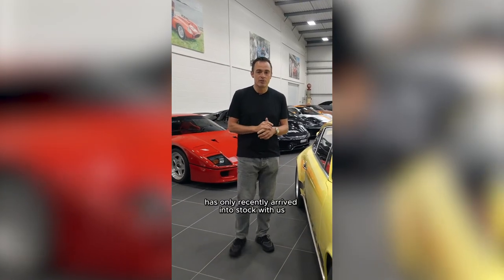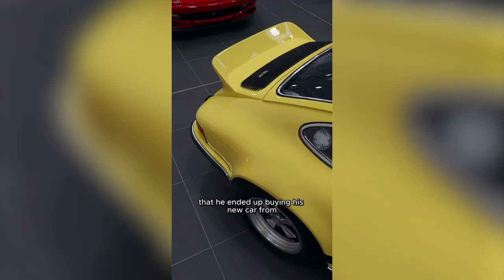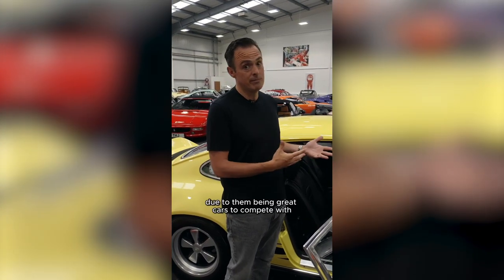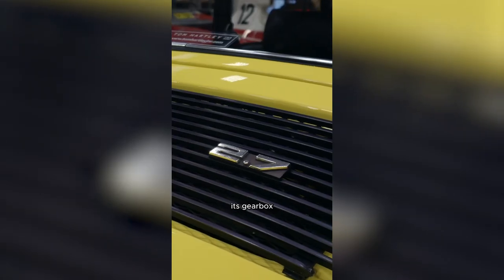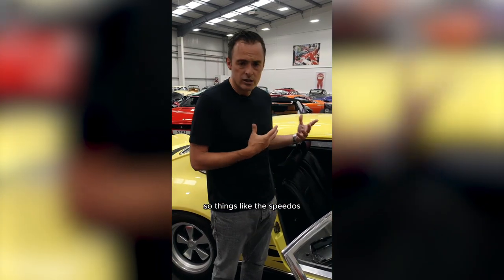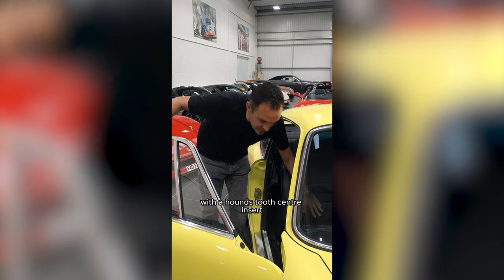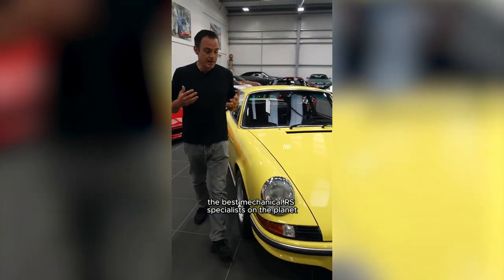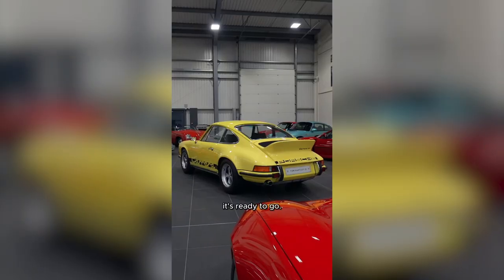THJ: New Arrivals | 1973 Porsche 911 2.7 RS Touring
Tom is introducing one of our latest arrivals, a very original Porsche 2.7 RS and also sharing some knowledge with regards a few of the things we look for when buying one of these iconic cars.

This is a full matching number example that has resided in Germany from new.It is believed to have had only 3 previous owners from new and its most recent owner being one of the most prominent collectors in the car collecting world.

Finished in its original colours of Light Yellow over Black, which is one of the most desirable colour combinations for the model and freshly serviced and prepared for sale by model specialists Autofarm 1973 Ltd.

Very few 2.7 RSs can boast the originality, correctness or provenance of this particular car and it is offered complete with its tool kit, jack and dedicated history file!